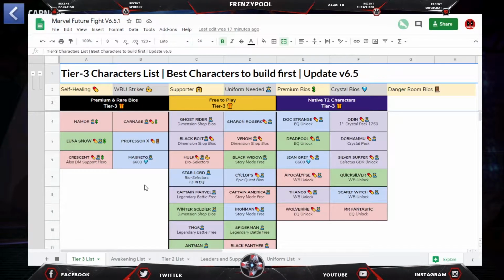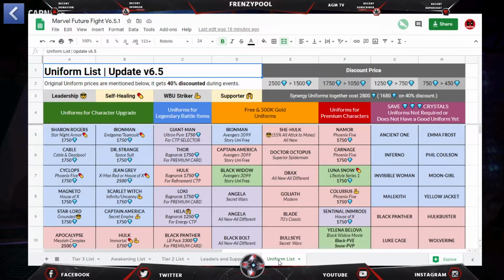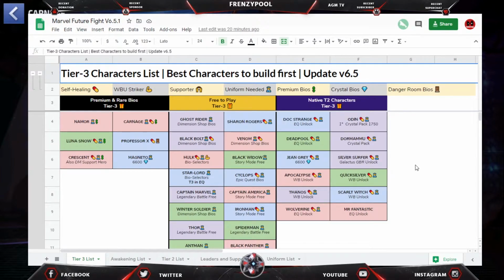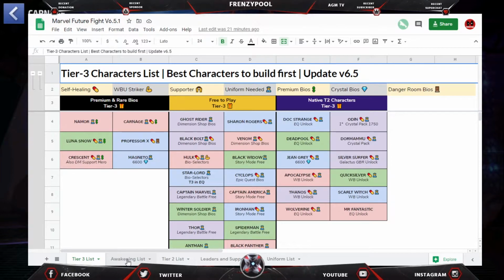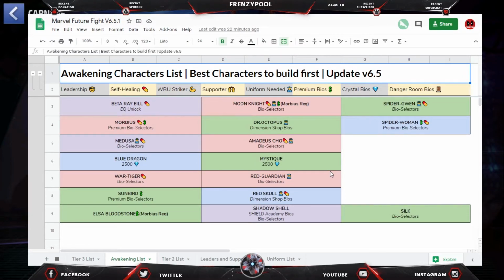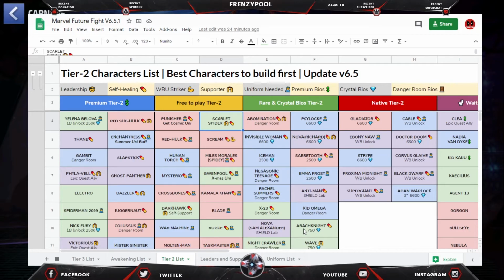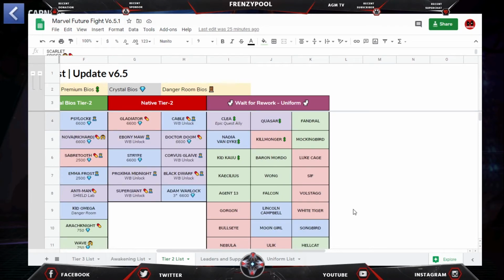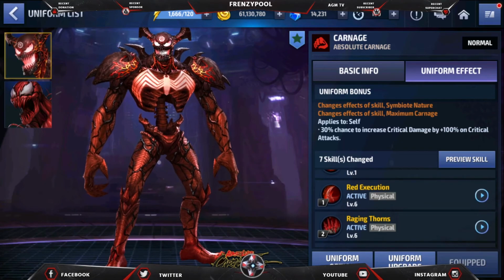Updated Guide 6.5 | Best Characters List | MFF | HD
⭐This video is a part of the MARVEL Future Fight Star Creator Club program, and was created with the support of Netmarble.⭐

My IGN is "Frenzypool"
Whatsapp Group Link for Malayalam Future Fight Players 👉

💻 ASUS Prime B350M-A

💻 G.Skill Ripjaws DDR4 16GB

💻 WD blue 1 TB HDD

💻 Kingston 240 GB SSD

💻 Cooler Master Masterwatt Lite 500W

💻 LiveTech Joystick

💻 Redgear Mouse and Keyboard

🎧 Nu Republic Dread Gaming headphones